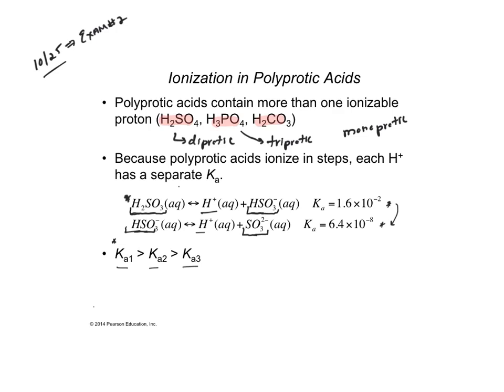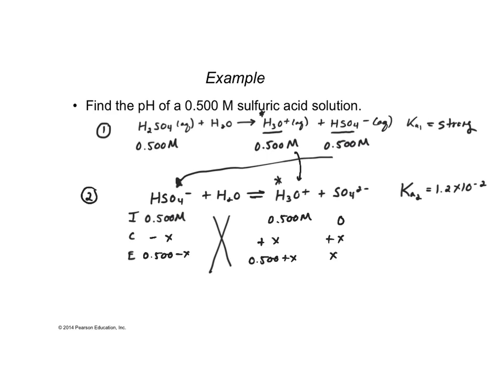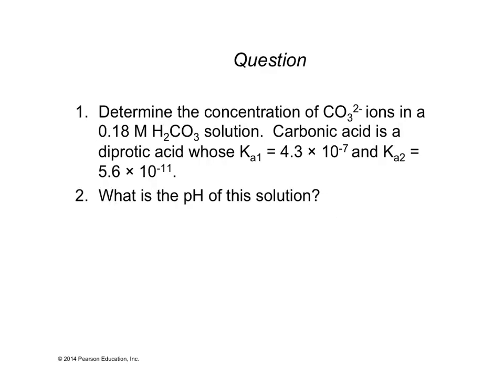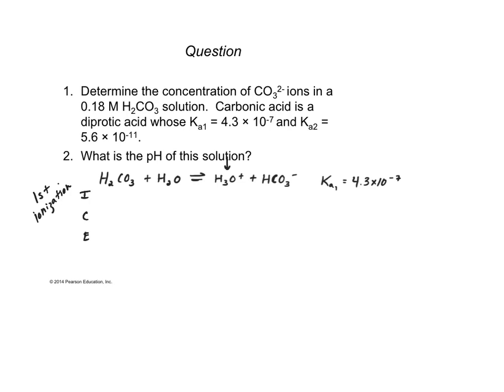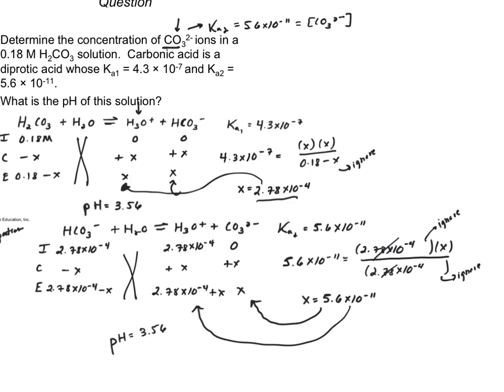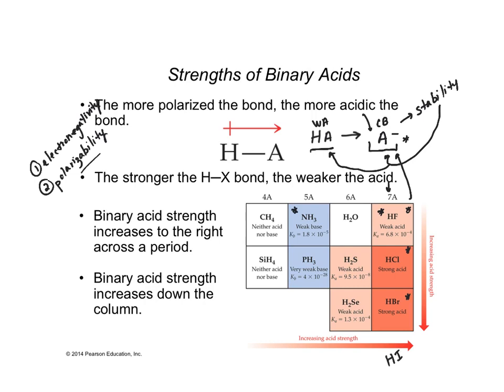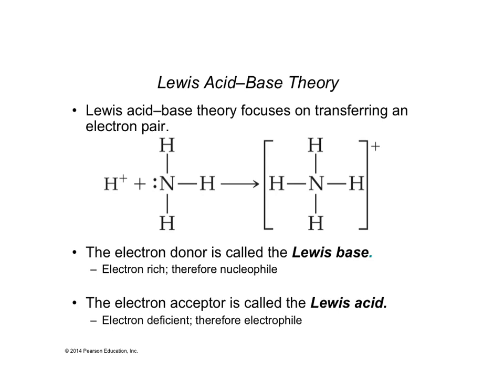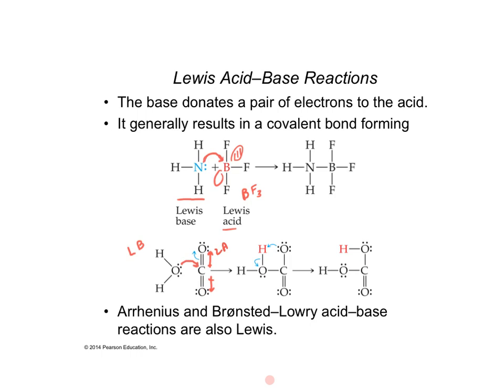CHM152 Chapter 16C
pH of polyprotic acids, predicting acid strength, and Lewis acid/base theory